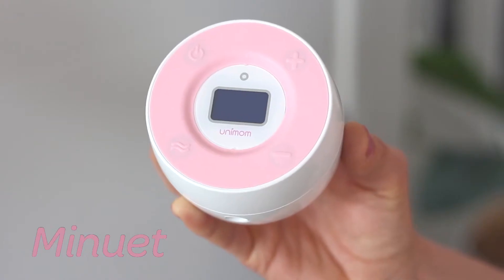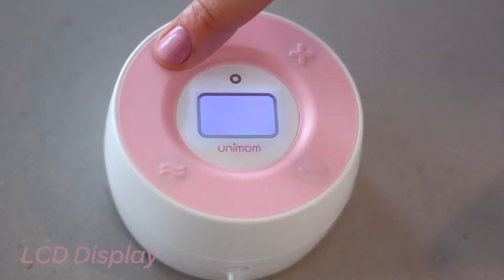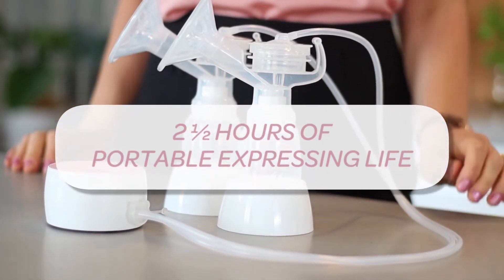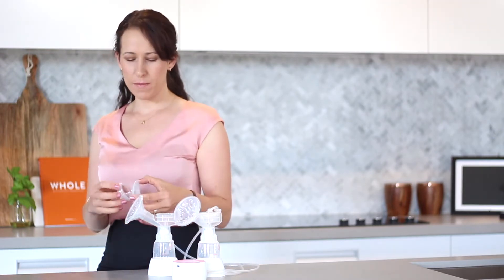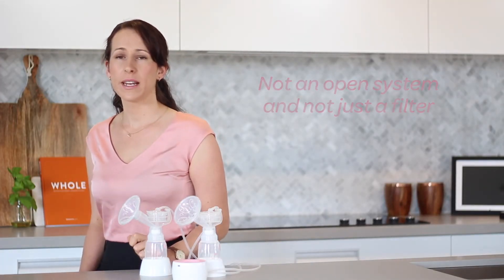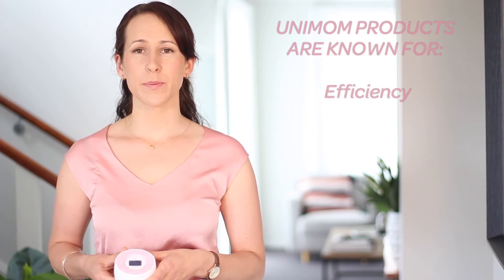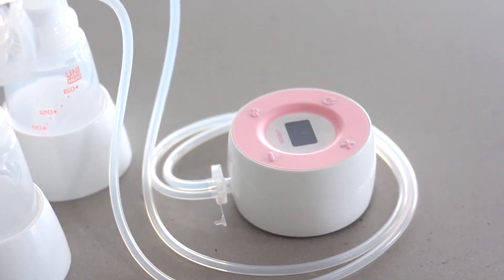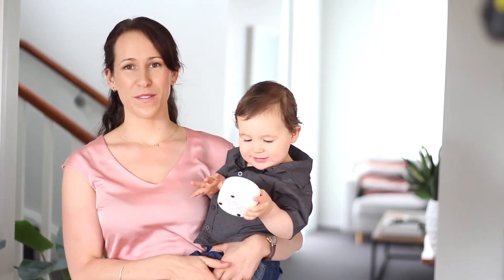cách sử dụng máy hút sữa điện đôi unimom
Máy hút sữa điện đôi Unimom Minuet UM872019 Pin sạc được làm từ chất liệu cao cấp, thân thiện với môi trường, an toàn cho sức khỏe.

- Sản phẩm đáp ứng tiêu chuẩn về chất lượng Châu Âu CE, đã có mặt tại nhiều quốc gia khác nhau trên thế giới.

- Máy hút sữa có thể sử dụng pin bằng dây cắm USB rất an toàn và tiện lợi cho các mẹ ở mọi lúc, mọi nơi.